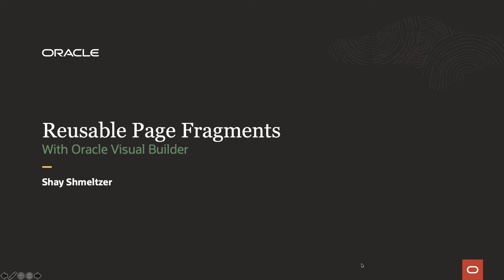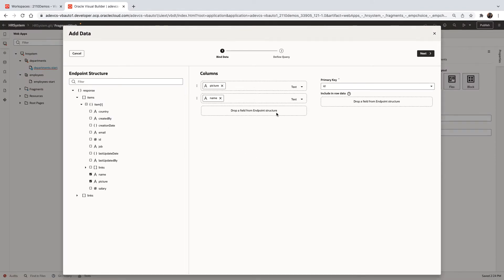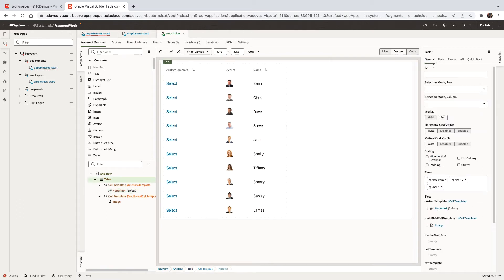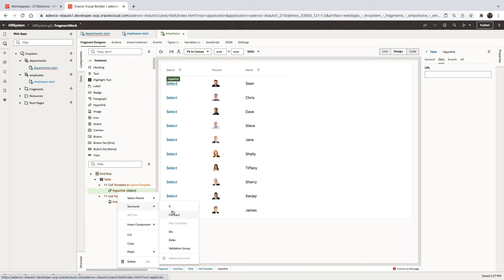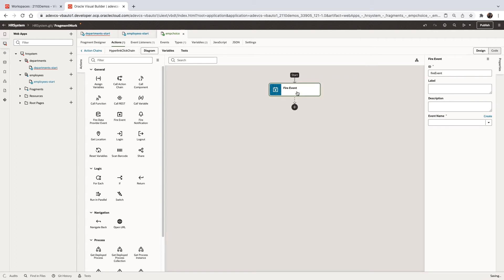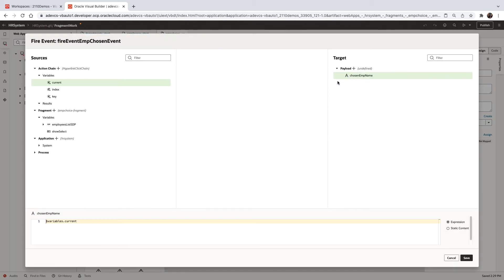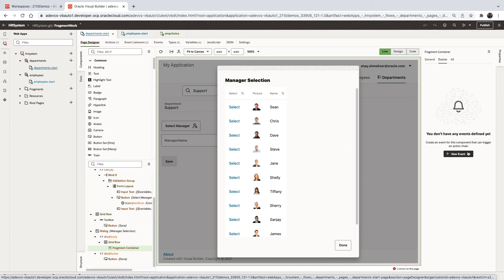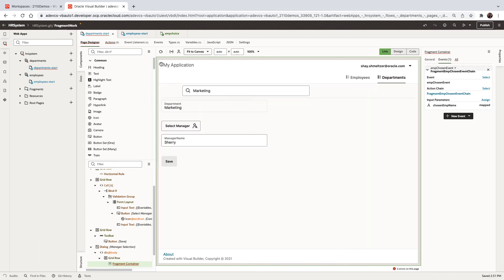Page Fragments in Oracle Visual Builder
Build modular reusable section that can be embedded into multiple pages with fragments in Oracle Visual Builder. Related blog

Chapters:
0:00 Introduction
0:27 Creating a fragment
1:15 Adding fragments to other pages
2:20 Passing parameters to fragments
3:35 Creating and firing Fragment events
5:05 Accepting notifications in the containing page